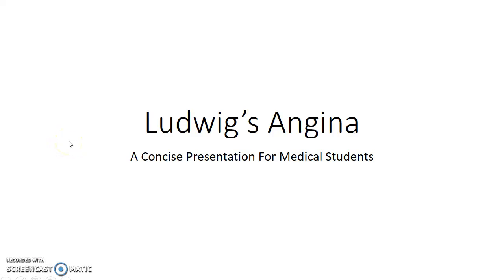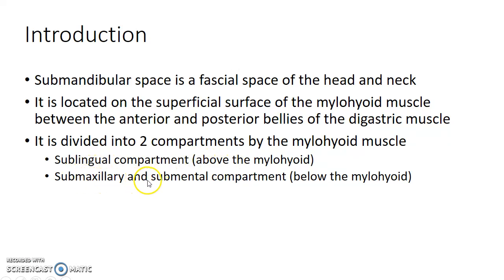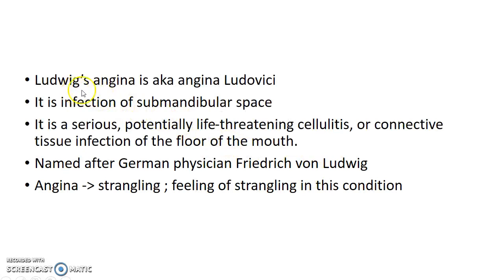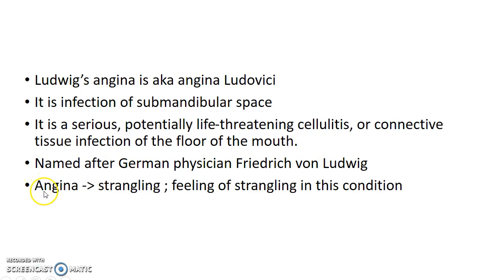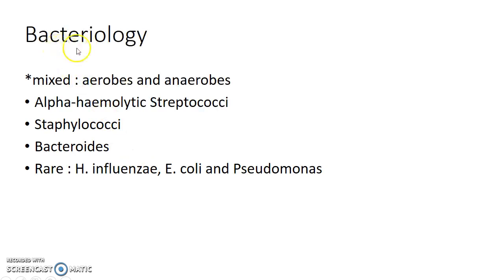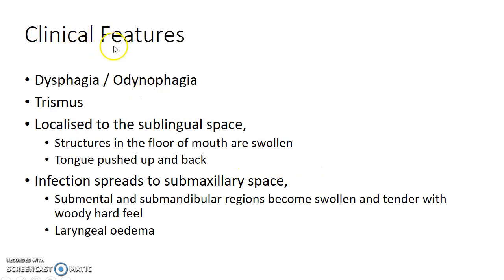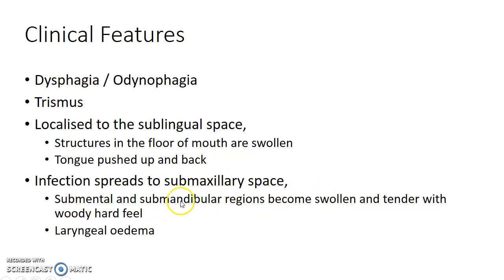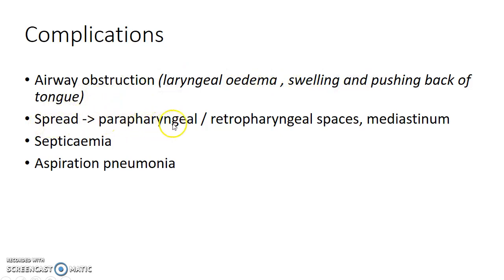Ludwig's Angina - For Medical Students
Hey guys, this is Indian Medico. In this video, we are going to see about Ludwig's Angina. This is a concise presentation for medical students (especially from India). I hope that this presentation helps you to understand the topic as well as score well in your exams. I welcome your feedback. If you don't like this video, hit the dislike button and comment your suggestions please.